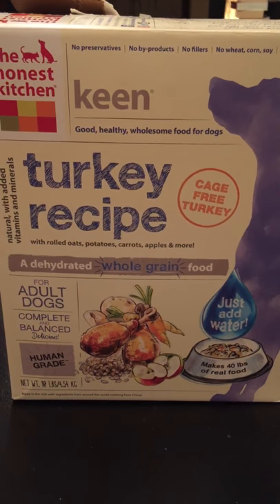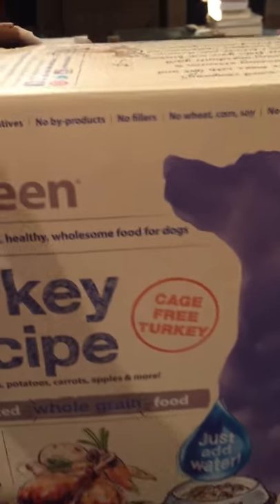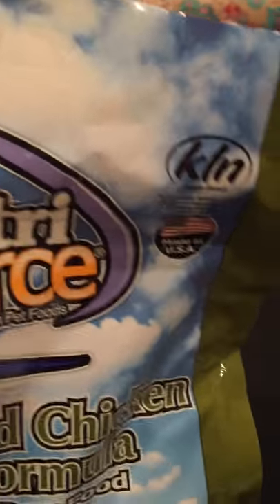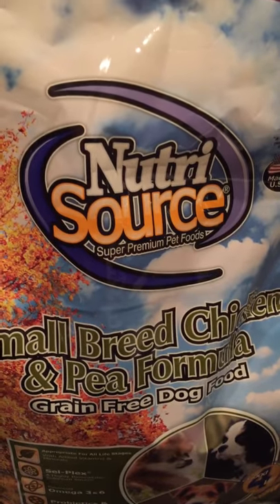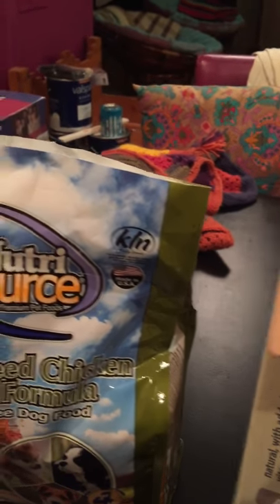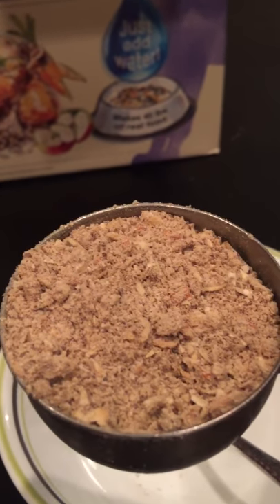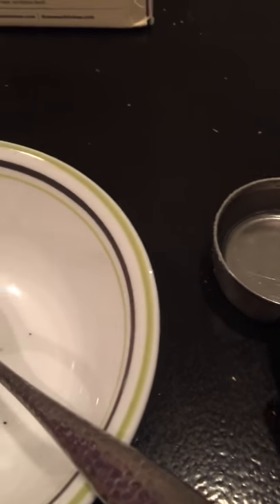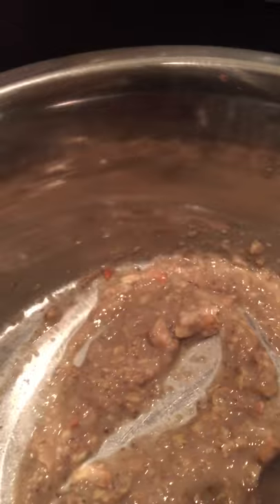Honest kitchen dog food how to part 1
How to fix honest kitchen healthy dog food and meet little Ricky a min pin mix, he is very picky but love honest kitchen